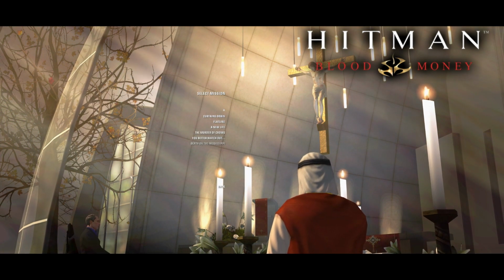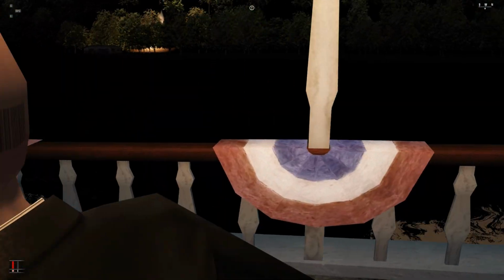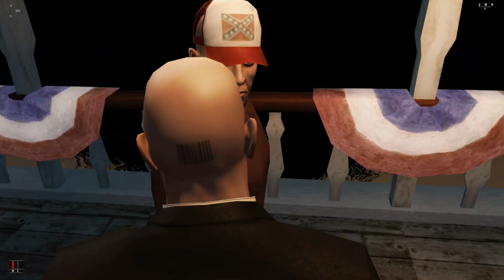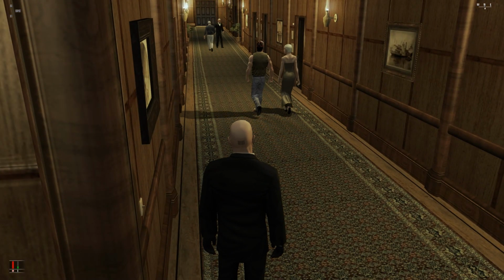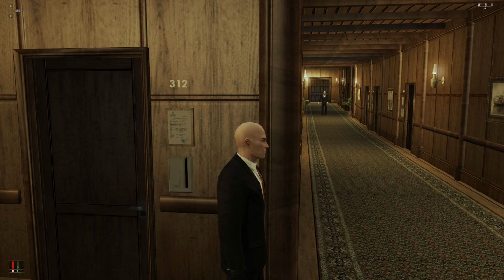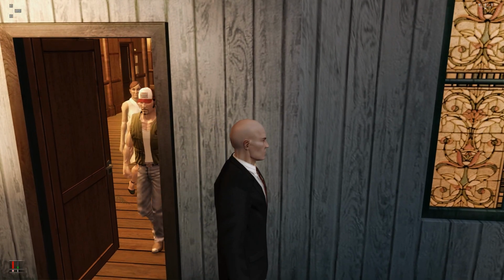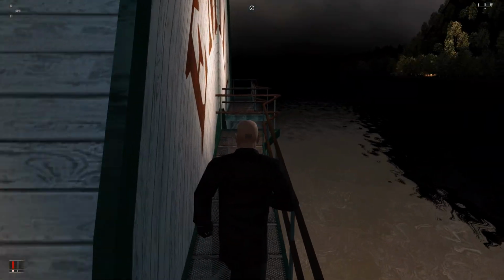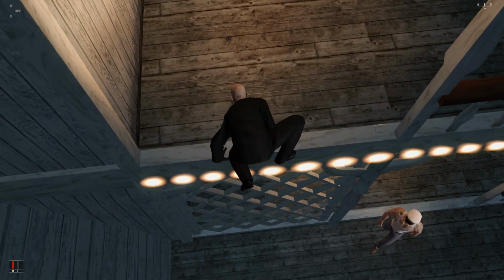Hitman Blood Money Silent Assassin TARGETS ONLY-7- Death on the Mississippi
Believe me, this strat is A LOT harder than it looks and the randomness of that Purser delivering burgers does NOT help.